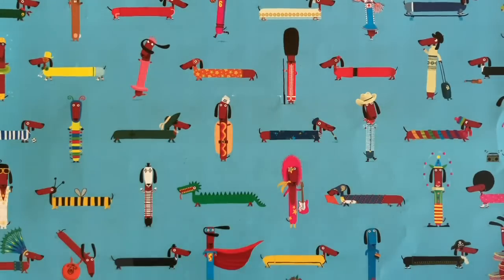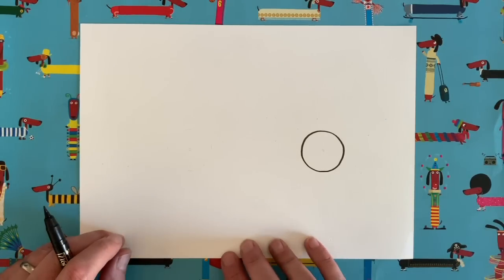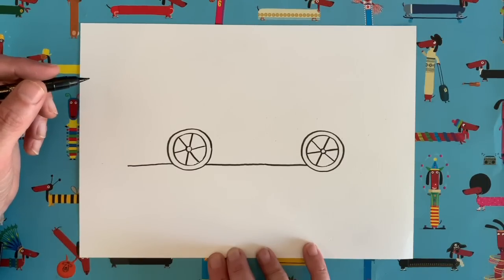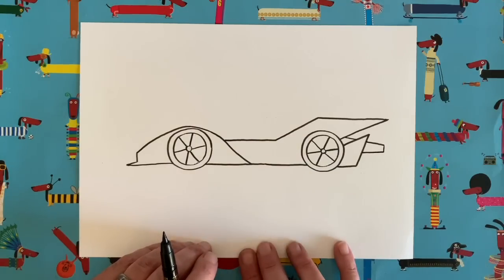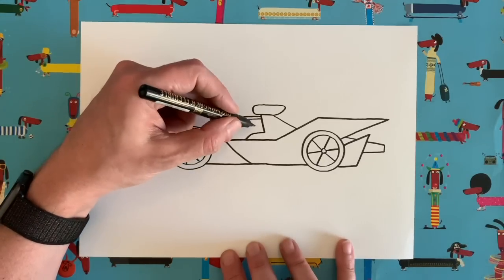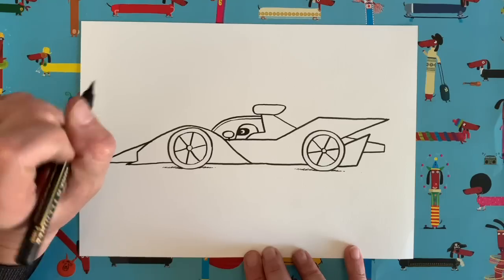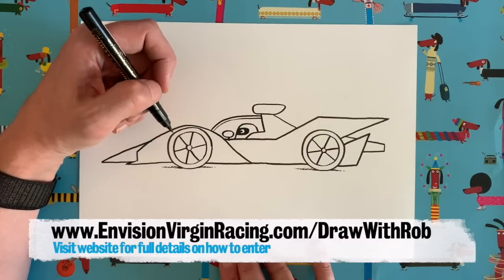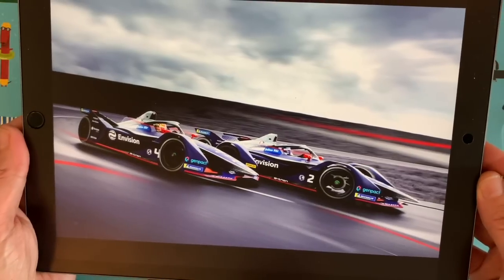DrawWithRob *SPECIAL EDITION* Racing Car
✏️ARE YOU READY TO DRAW? Here's another DrawWithRob film for you to watch with your little/big ones. Today we are drawing a Formula E racing car. All you need is a piece of paper, a pencil and twenty minutes or so. Remember to share pics of your artwork and, who knows, you might make THE GRID. Good luck!
DrawWithRob is a series of draw-along videos that you can watch with your kids and, hopefully, make some nice pictures together. I'd love to see what you can do.
Background: during the coronavirus quarantine period in Spring/Summer 2020, I realised that lots of people were going to find themselves at home with their children for several weeks/months looking for things to do. So I decided to post some draw-along videos that parents could watch with their kids and, hopefully, make some nice pictures. Let's use this time to be CREATIVE!
Rob Biddulph is an internationally bestselling and multi award-winning author and illustrator. He is the official World Book Day Illustrator for 2019 and 2020.
Delighted to say that the first two DrawWithRob books (publishing with HarperCollins in July and September 2020) are NOW AVAILABLE TO PRE-ORDER...